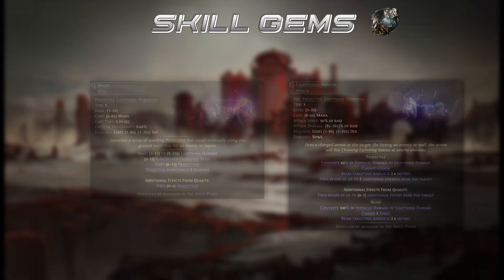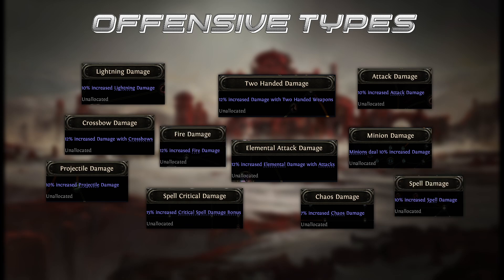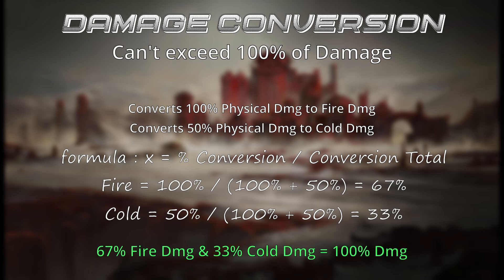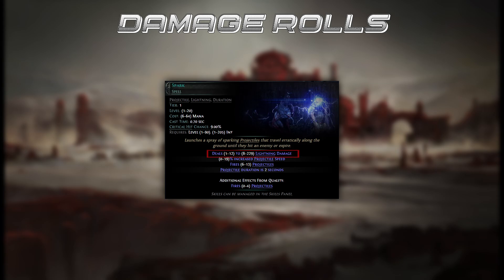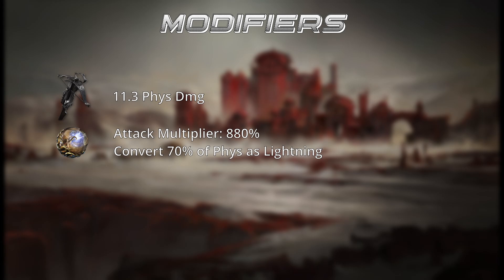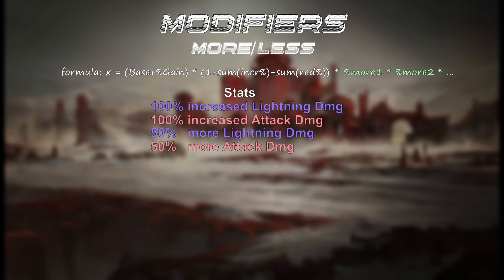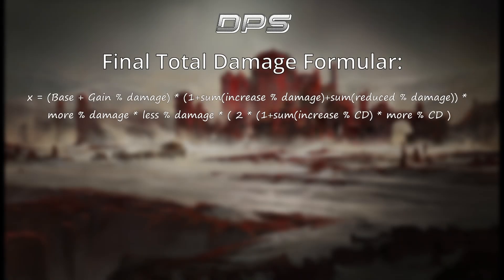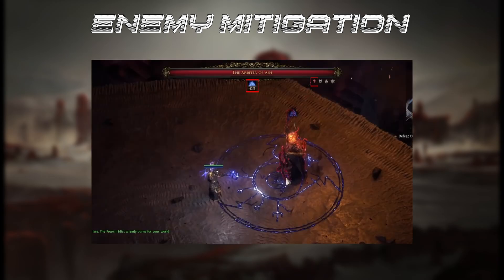[Guide] Modifiers & Damage Calculations Explained | Path of Exile 2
In this video, I break down damage calculations and explain the differences between key modifiers like increase, more, and gain, which you can find in your passive skill tree or gear.
Plus, I'll walk you through the formulas to help you achieve peak performance.

Notes:
There are other Items like "Prism of Belief" or "Levinstone Topaz Ring", which can boost specific skill levels as well.
The Keyword "more Maximum X Damage" will add more Damage to your highest possible Roll. Increasing the Range in which a skill can be rolled.
The Keyword "Gain % extra Elemental Damage" will increase your Base Damage and is added in the 2nd Step of Damage Conversion.

Chapters:
0:00 Intro
0:20 Skills & Gems
1:10 Types of Skills
1:54 Damage Conversion
3:21 Damage Rolls & 'Lucky'
4:19 Modifiers
4:56 Increase/Reduce
5:23 More/Less
5:51 Critical Hits
6:48 DPS Calculation
7:18 Enemy Mitigation
7:50 Final Words
8:32 Outro